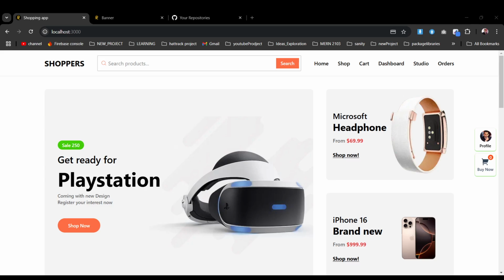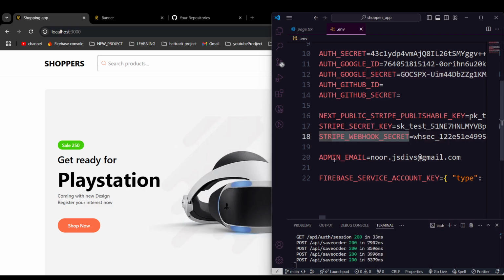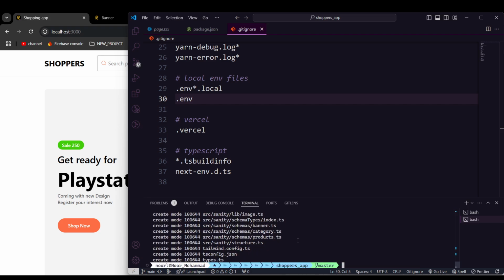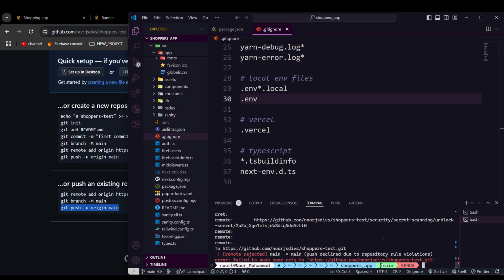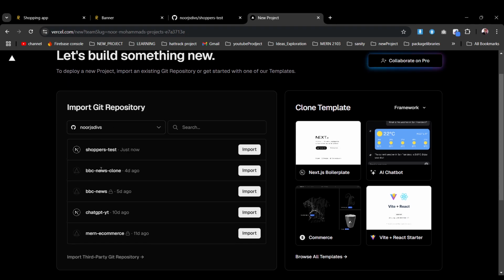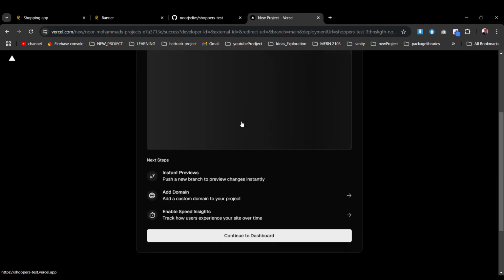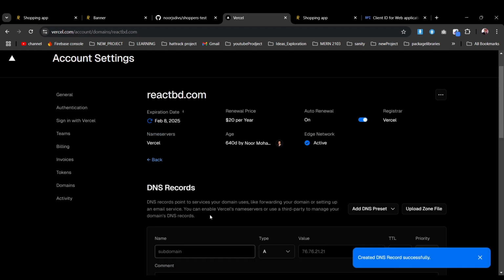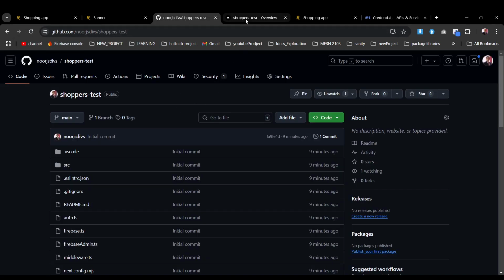Build a Full-Stack eCommerce Website with Next.js, Sanity, Firebase & Stripe - FINAL Part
Welcome to FINAL Part of our full-stack eCommerce website build series! In this video, we're going to deploy our ecommerce project to vercel through github. First I will push that in my repository and then then publish using vercel.

View the details about the project.
We'll start by setting up our project with Next.js 15 and TypeScript to ensure scalability and performance, building the foundation for a fast, SEO-optimized frontend. Our backend will be powered by Firebase Firestore, leveraging Firebase Admin for secure, server-side data management, while our product content will be hosted and managed in Sanity CMS, providing a flexible and user-friendly experience for managing eCommerce content.

Authentication is key, so we’ll configure NextAuth to enable secure and seamless user login, tailored to support modern eCommerce flows. To handle transactions, we'll integrate Stripe for reliable, secure payment processing, making it easy to manage checkout experiences.

Whether you're building your first eCommerce app or looking to enhance your skills, this series will guide you through each step of the way with clear, practical insights. Be sure to follow along, and don’t miss any part of this series as we bring this eCommerce project to life!

What You’ll Learn in This Video:

Setting up a Next.js 15 and TypeScript project for an eCommerce frontend
Configuring Firebase Firestore Admin for backend data management
Hosting and managing products with Sanity CMS
Integrating NextAuth for secure user authentication
Setting up Stripe for payment processing